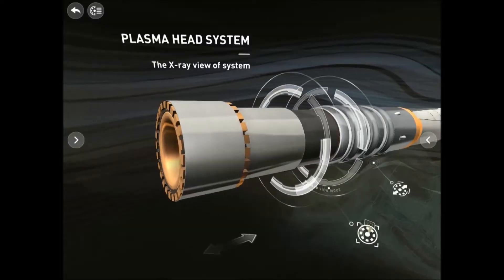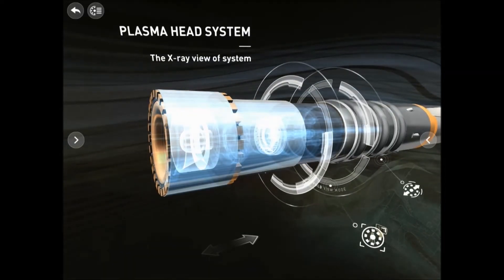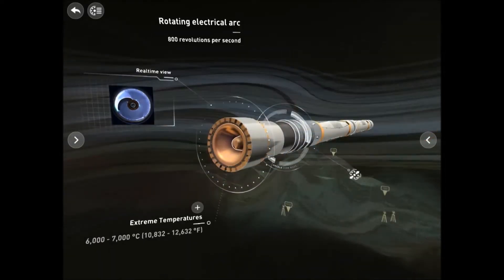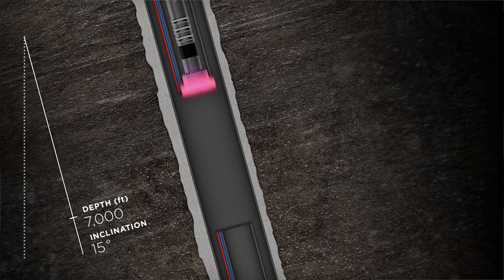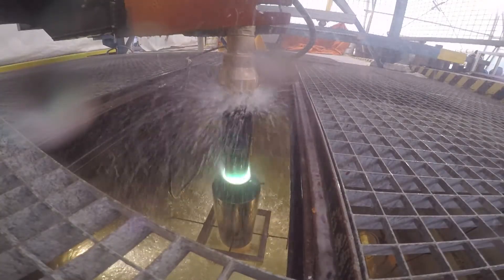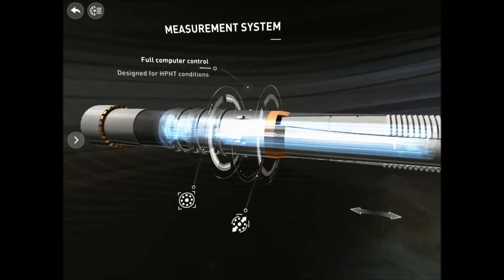GA Drilling - PLASMABIT technology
Visit GA Drilling on Day 2 of the OE17TechZone (stand 2C120) to find out more about the company's innovative PLASMABIT technology. PLASMABIT is able to efficiently reach deep underground sources based on robust plasma generator.